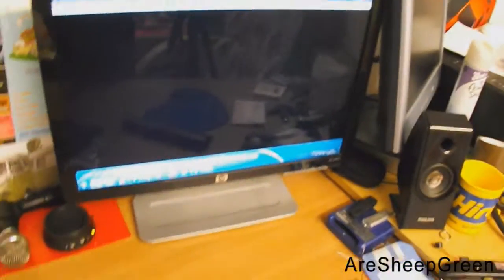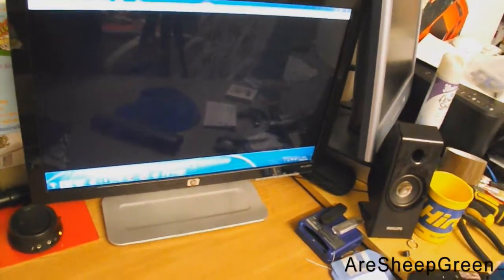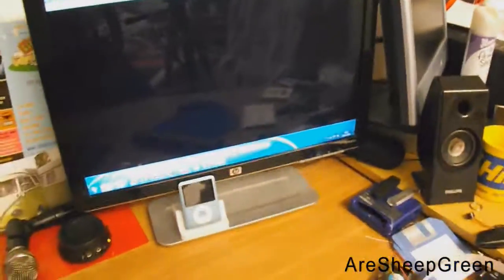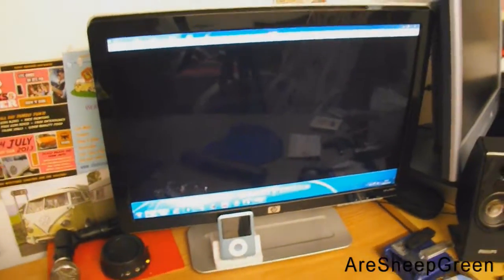HP w1907v - Overview (HD English)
My New Monitor what I recently brought for £15 around $23, off eBay and even came straight to my door the next day ( hand delivered by seller).
HP Monitor is crystal clear and well worth the buy it n